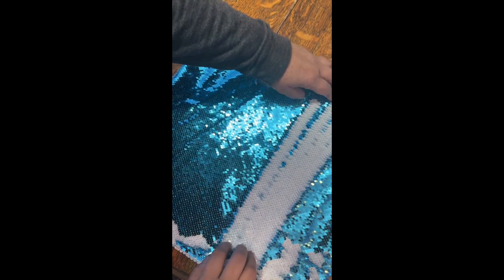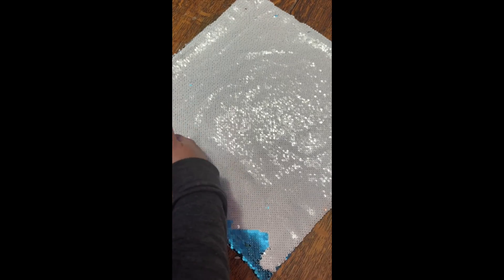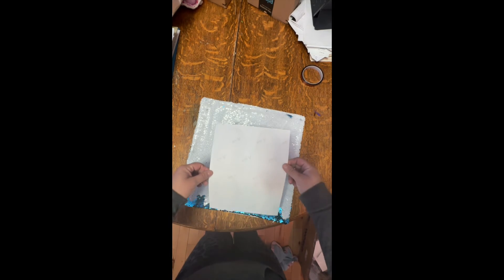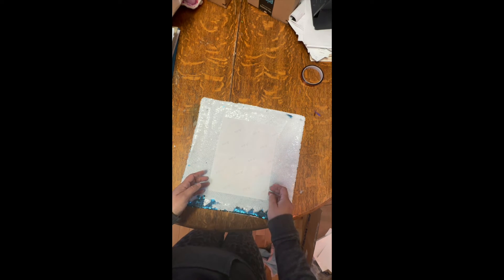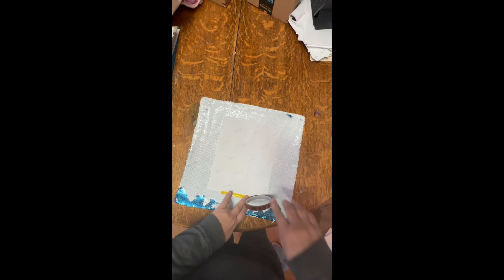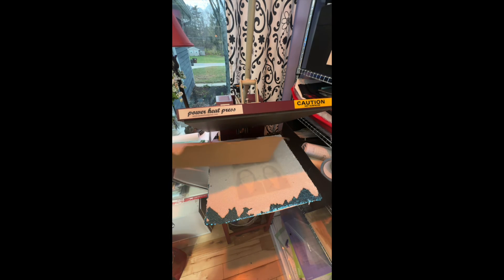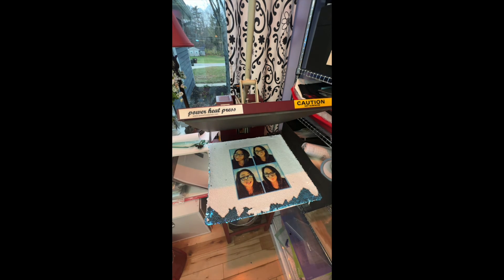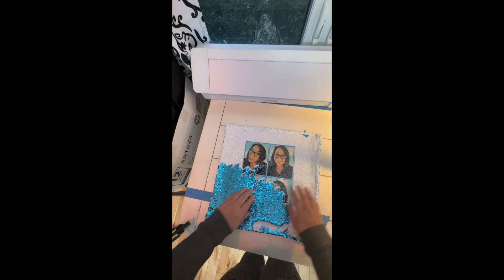Customized Sequins Pillows with Sublimation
OK I am obsessed these sequins pillows I think are amazing and the fact that I can do sublimation on them is mind blowing to me! t Anyways I had to block my daughters from my TikTok to my Facebook‘s until after Christmas cause I’ve got some really cool things planned. Anyways print the sublimation on your sublimation paper and make sure all the sequins are course are going in the right direction and then I placed it in the heat press. This Has to be pressed at like 400° for like 60 seconds. It’s no joke! Check it out I mean ,OK I don’t think my granddaughters are really gonna see the humor in this, but who wouldn’t want a pillow with me on it I think it’s hilarious and I could play with the sequins all day long. But anyways, I got these as well as some really cool other blanks that I have planned to make for peoples gifts - who are  probably not gonna enjoy them as much as I do but I got them from a pro worldinc proworldinc.com they have sublimation blanks, HTV products and all sorts of stuff that’s pretty cool. So I got some other things planned, but FUN!